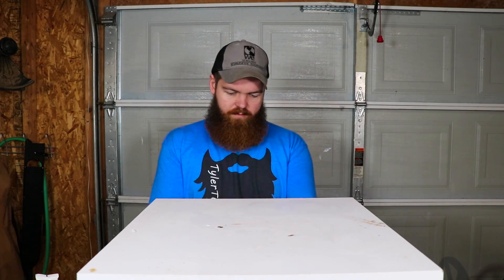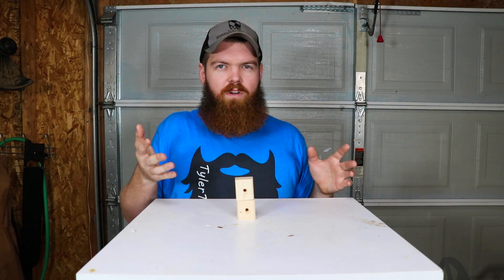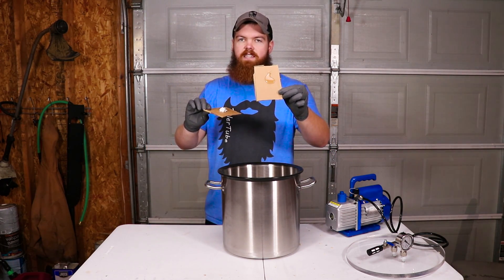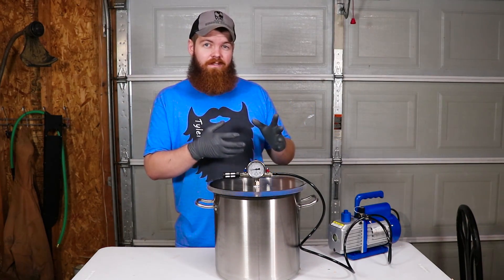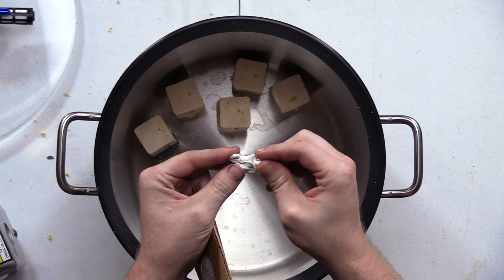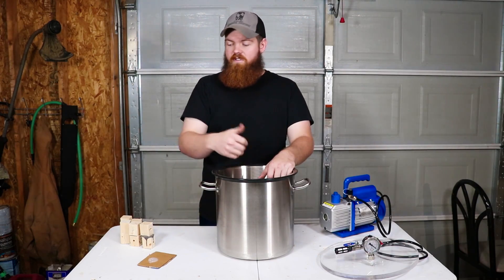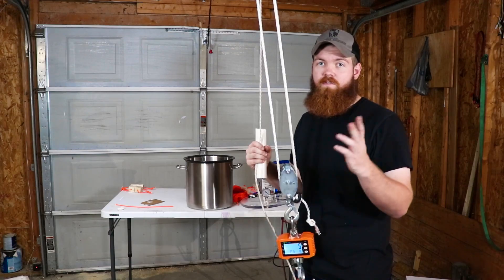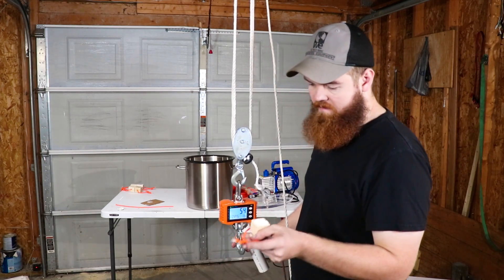Will Glue Dry In A Vacuum Chamber?